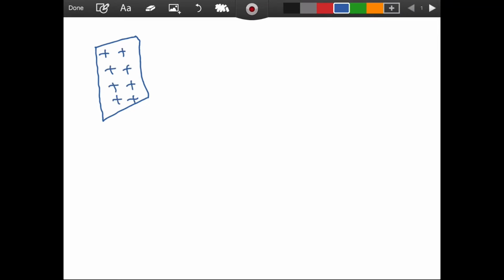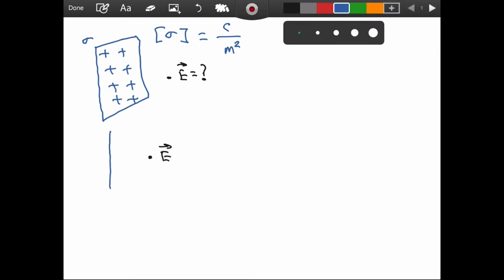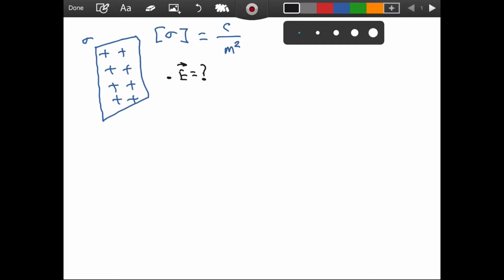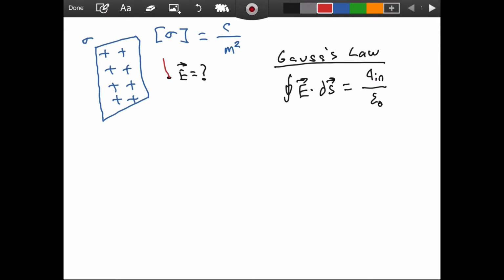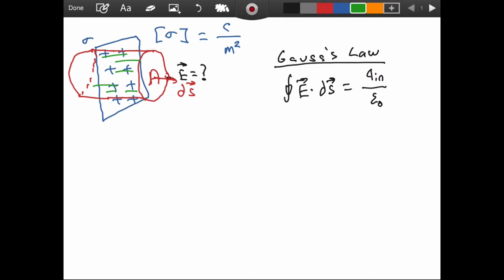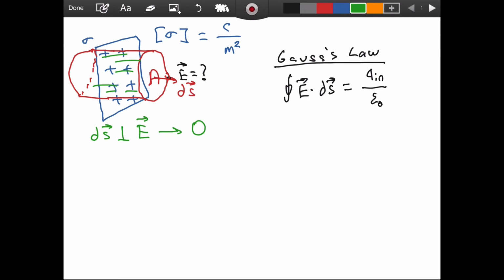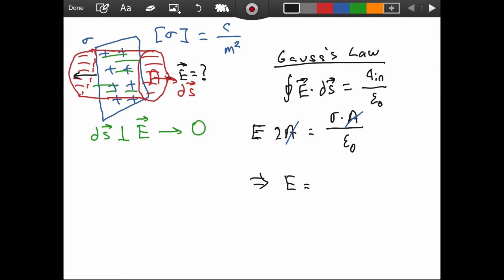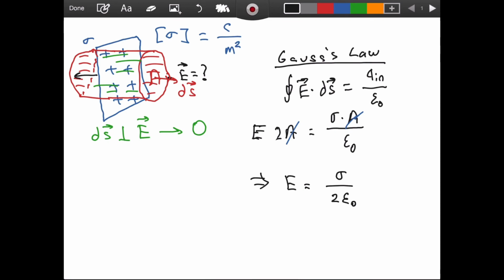Infinite Sheet of Charge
In this video, I derive the formula for finding the electric field created by an infinite sheet of charge. I use Gauss's Law in my derivation.